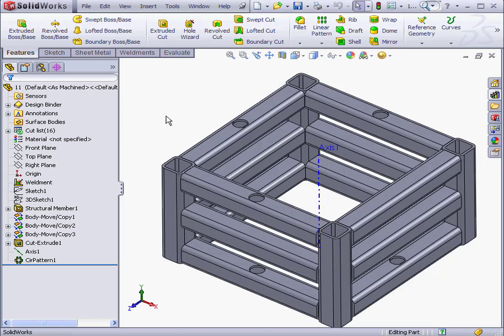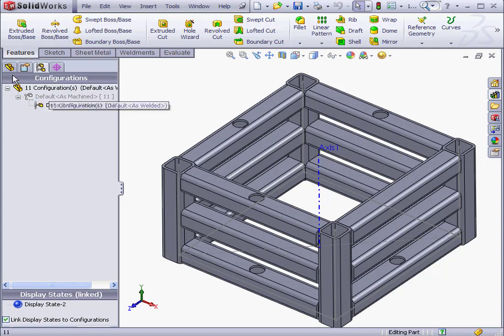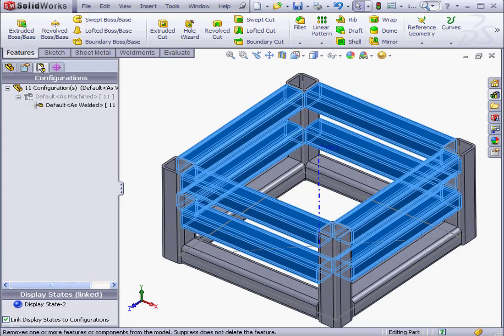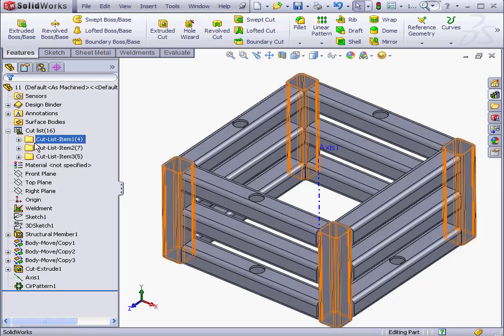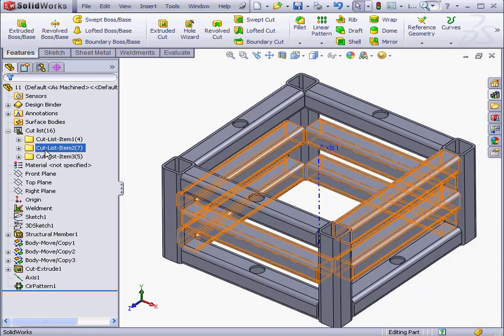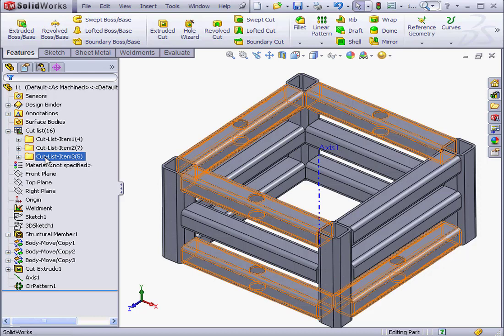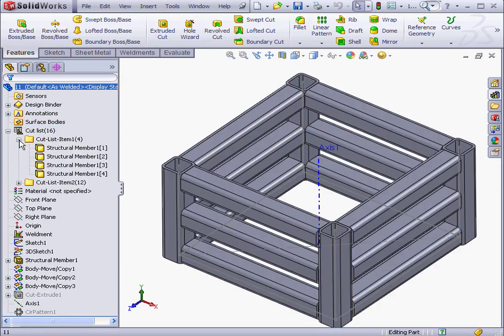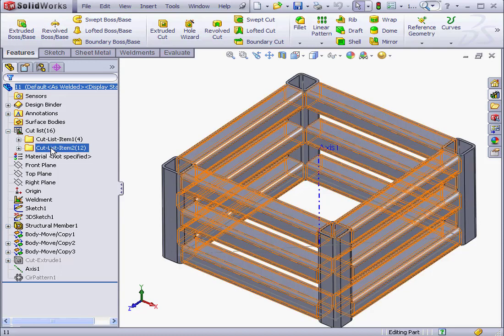SOLIDWORKS Weldment 11 ( Configurations )